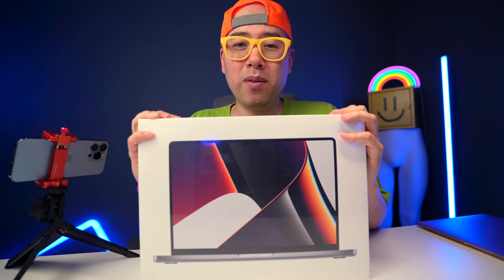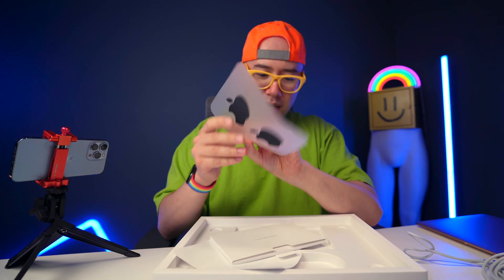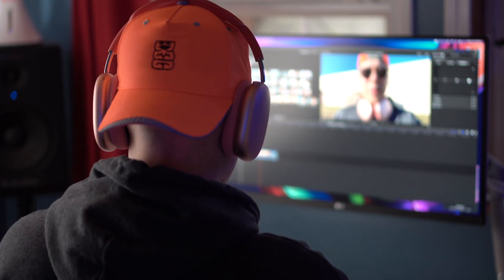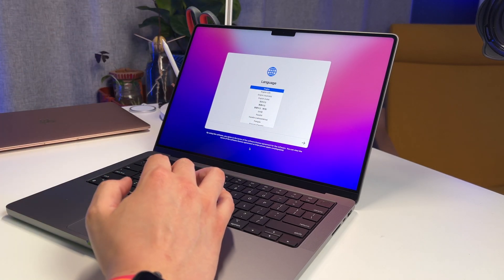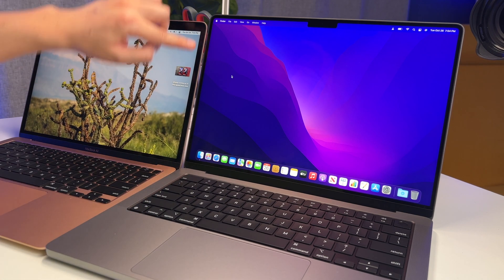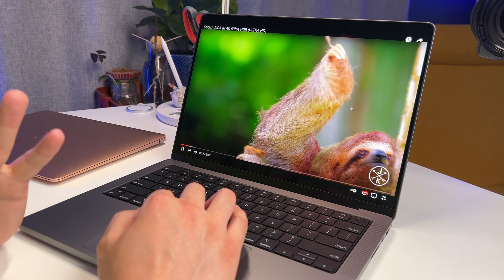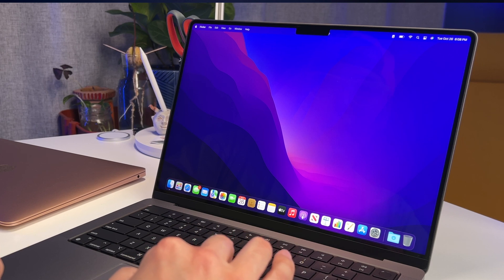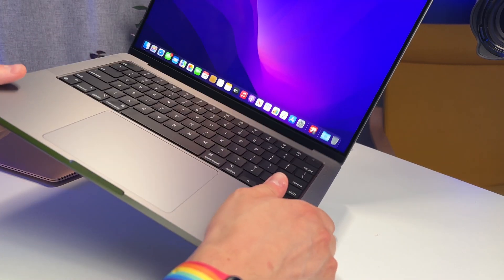Macbook Pro 14 (2021): INCREDIBLE. M1 Pro unboxing & 1st impressions vs MacBook Air M1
The 2021 MacBook Pro 14 inch is here! Here's my unboxing of the base model 14 M1 Pro thicc beast mode computer. I also compare it to the MacBook Air M1 - is it worth the price? I discuss the display, speed, 1080p FaceTime camera, the notch (ugh), keyboard, and more.

Shot on Sony a7C and iPhone 13 Pro

0:00 it's here!
0:27 it's so thicc
1:17 included accessories
1:53 why I got the base model 14 inch
2:15 design & build
3:40 initial setup
4:55 we're in!
5:09 comparison vs MacBook Air M1
6:11 speed
6:42 ProMotion display
7:45 keyboard & typing test
8:03 the notch 😭
8:34 selfie camera test
9:00 is it worth the upgrade?

macbookpro14 macbookpro2021 macbookpro apple MacBook Mac m1 m1pro BenAqua aquafam houseofaqua thicctech Final Cut Pro Ableton live fan noise hands on MacBook Pro m1 pro max is one of the weirdest names of laptops ever tbh what were they thinking or was it alien AI that came up with that product name hmmm I may be on to something here